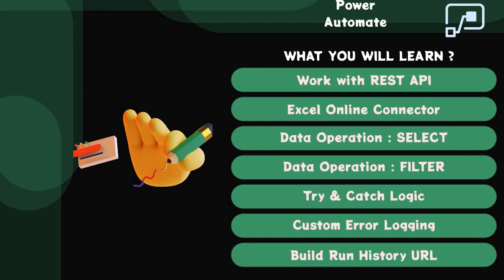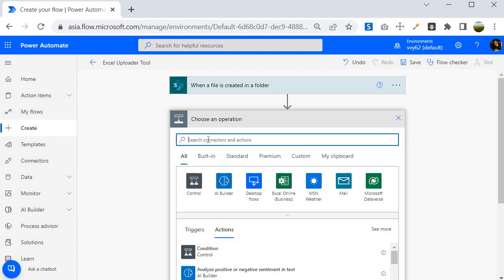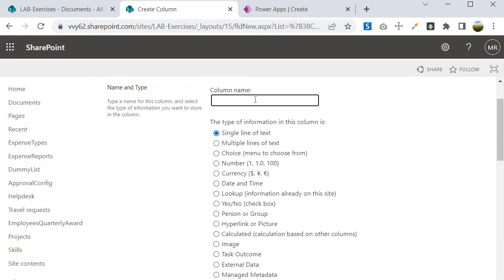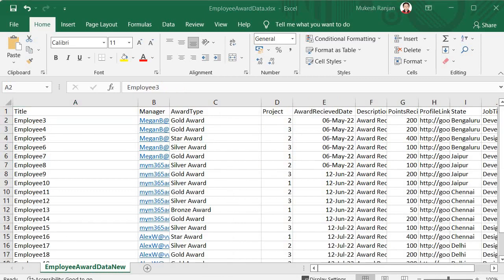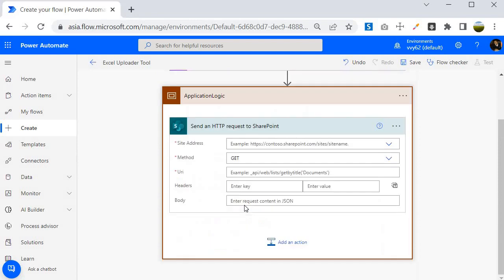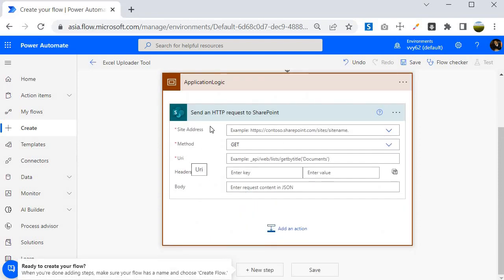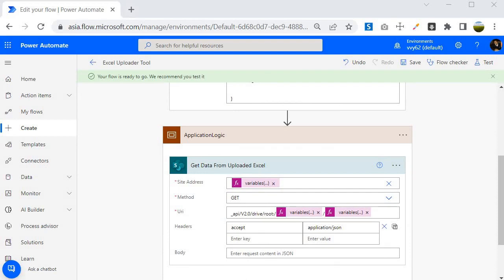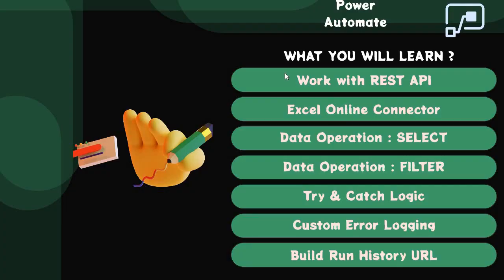Work with Rest API